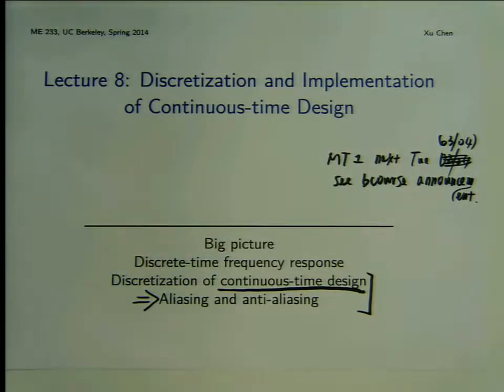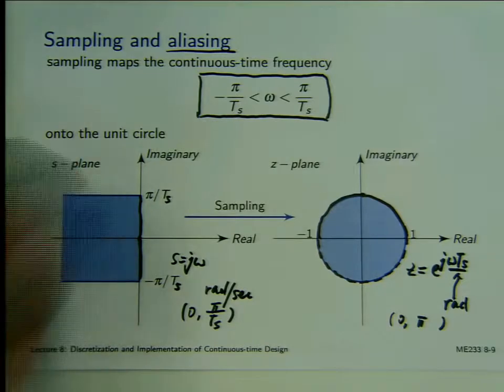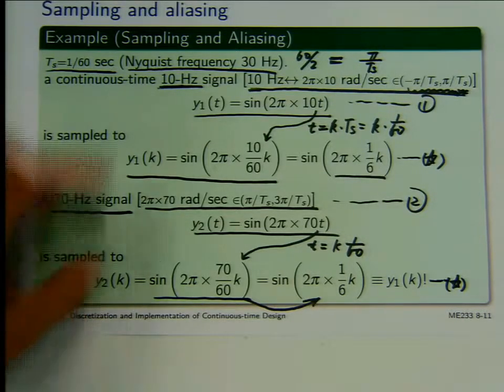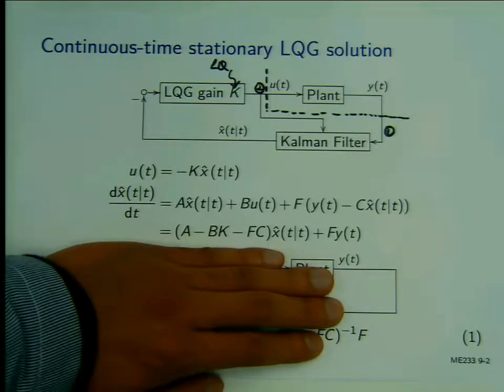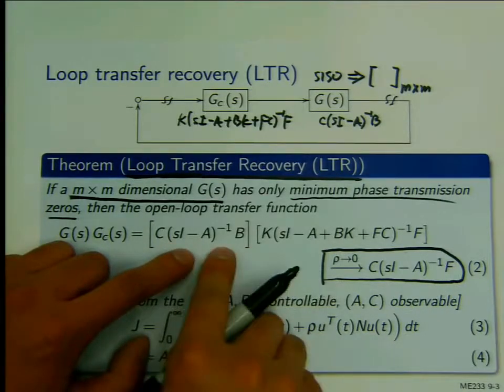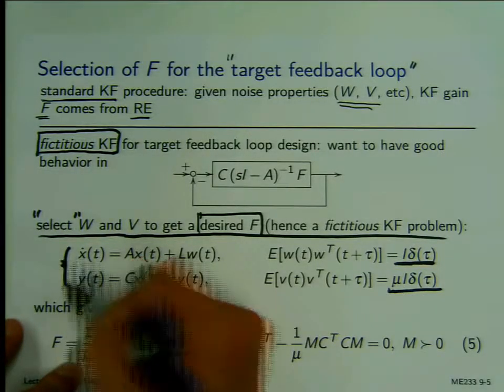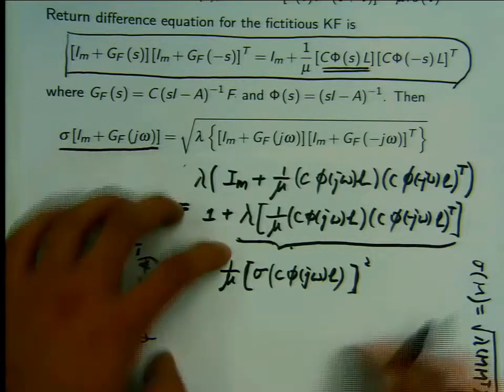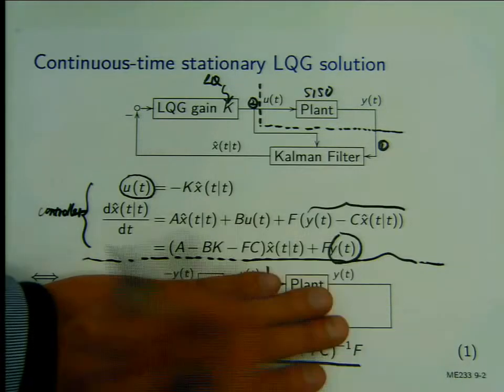Lecture 11 - Discretization & Implementation of Continuous-time Design : Advanced Control Systems 2